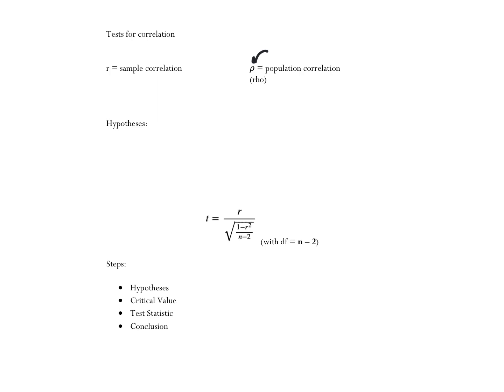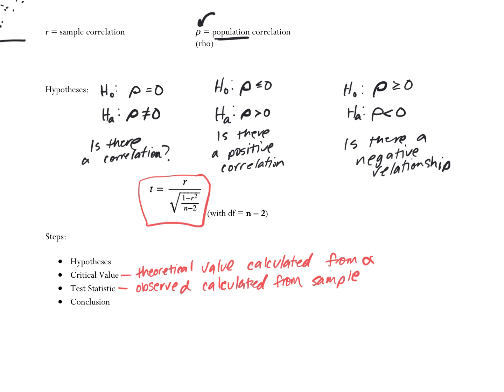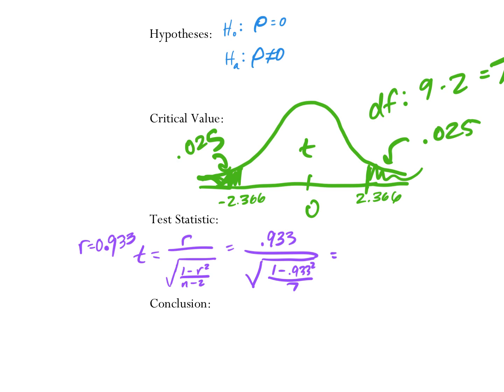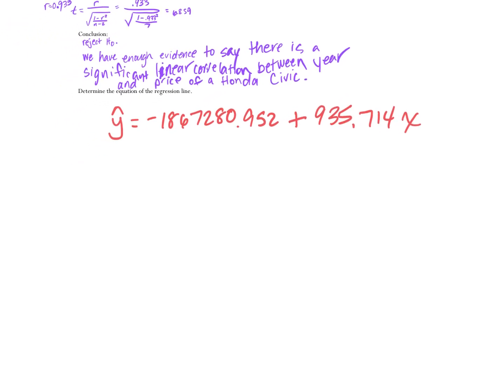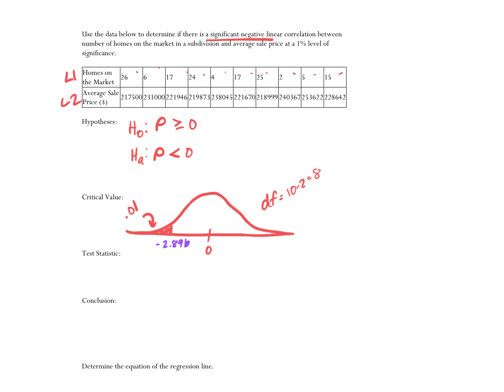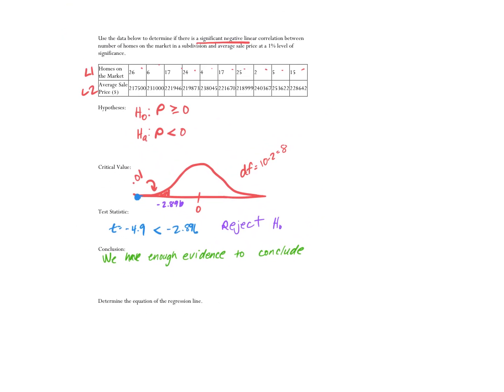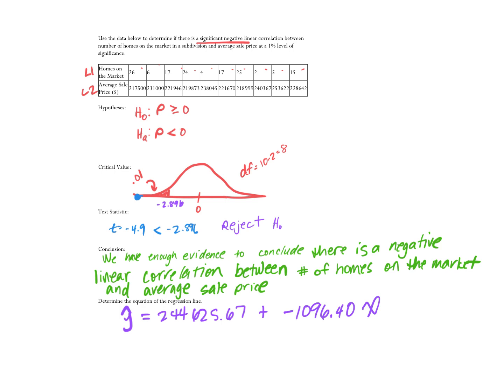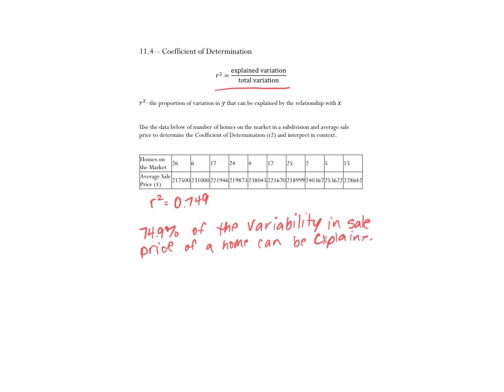tests for correlation